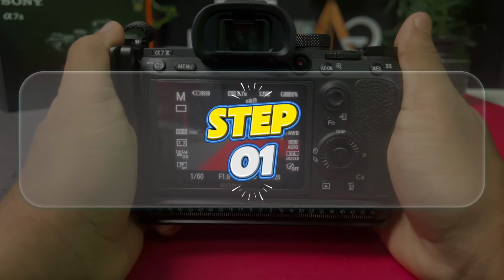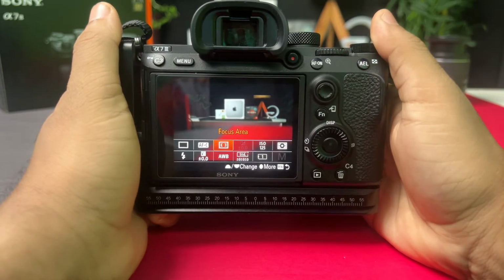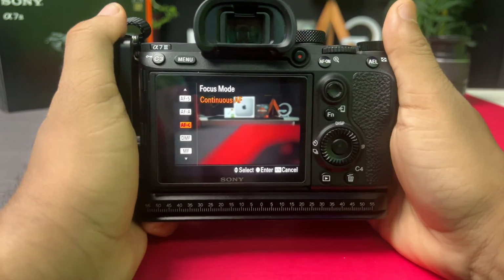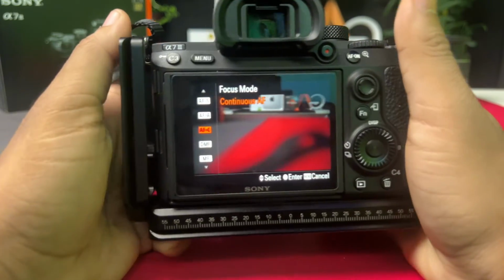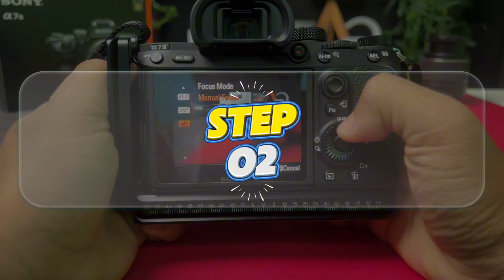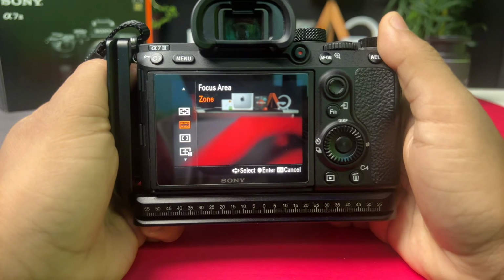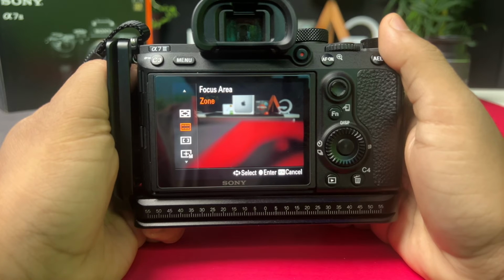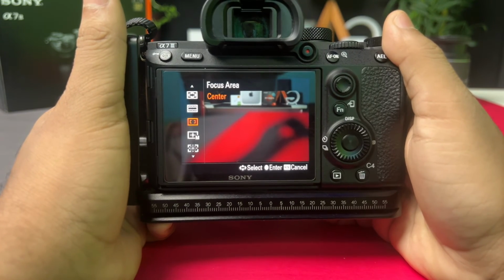Here are the BEST Auto FOCUS Modes on Sony Camera | Find Out NOW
Find the perfect focus for your Sony camera? In this video, I’ll show you how to unlock perfect focus on Sony camera by choosing the best autofocus mode and using the right settings. You’ll get useful Sony camera autofocus tips to help you capture sharp, stunning photos every time. Whether you’re a beginner or want to improve your skills, this guide will teach you how to use autofocus on Sony camera like a pro.

00:01- Video Intro
00:32- Step 1: Access the Focus Mode Menu
01:46- Step 2: Go to Focus Area Menu
02:32- Step End